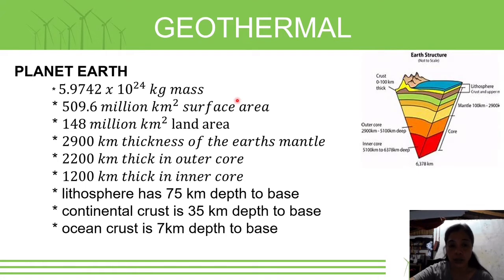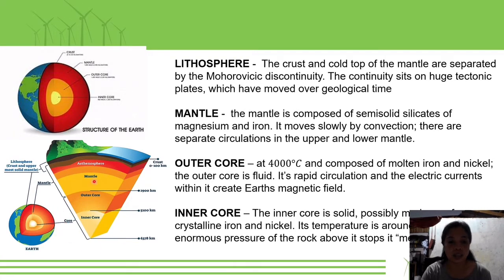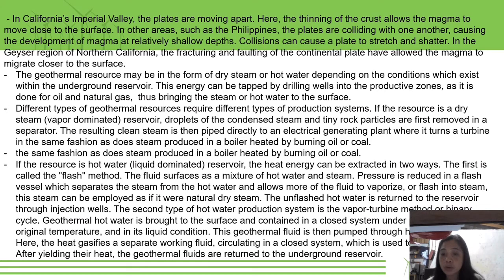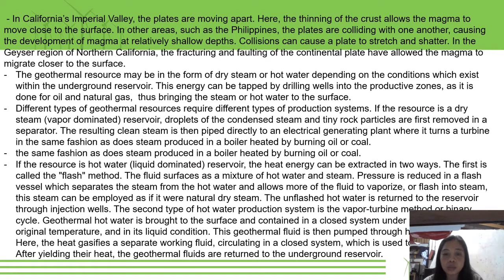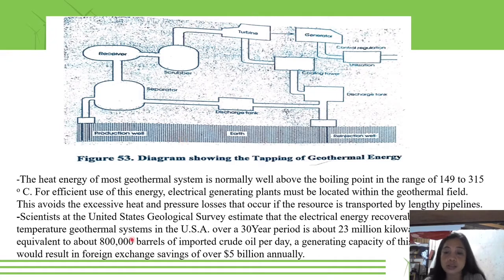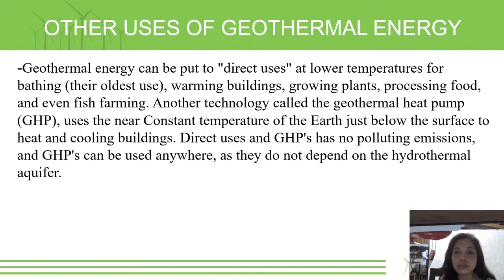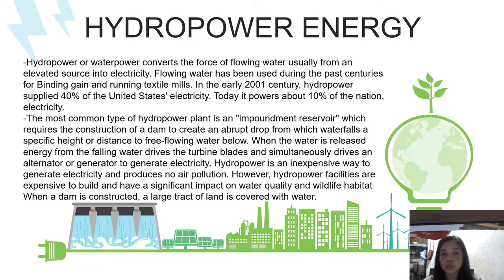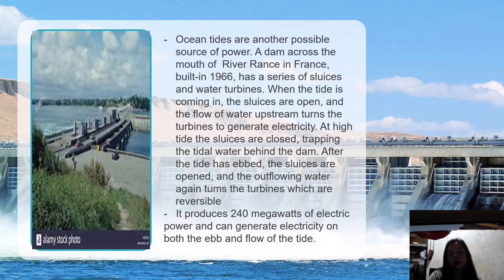Clean energy sources